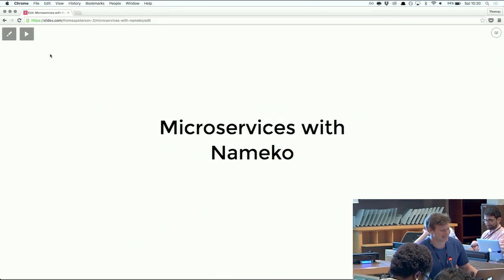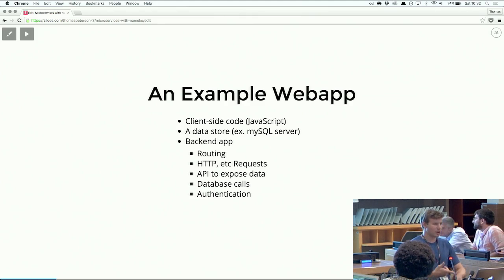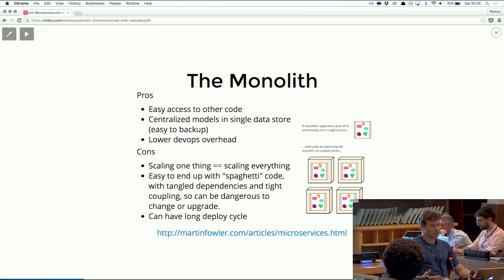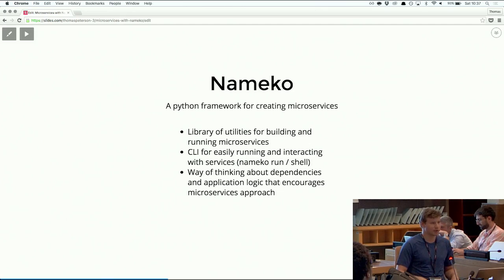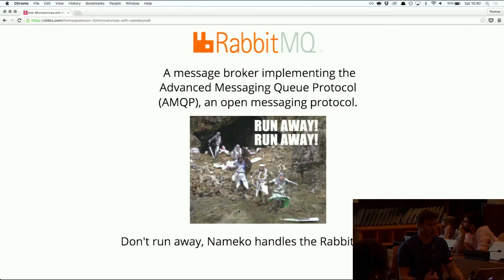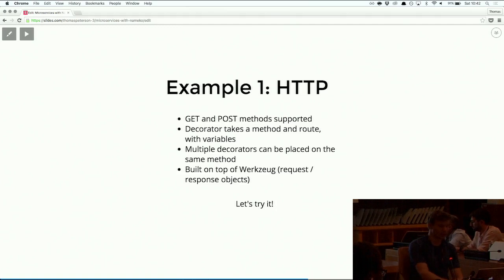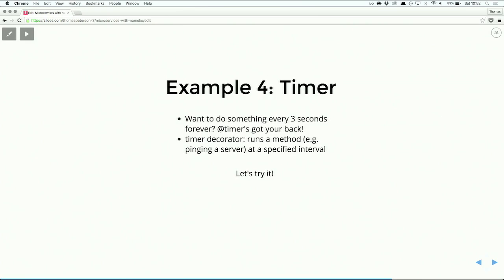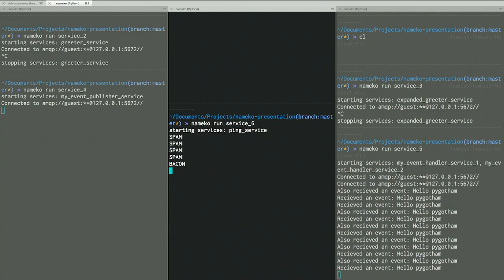Introduction to Microservices with Nameko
Thomas Peterson
An introductory overview of the microservice pattern for web applications, made concrete with working examples using Nameko.